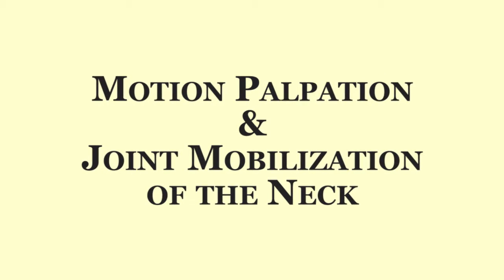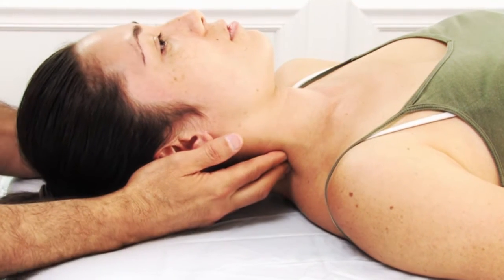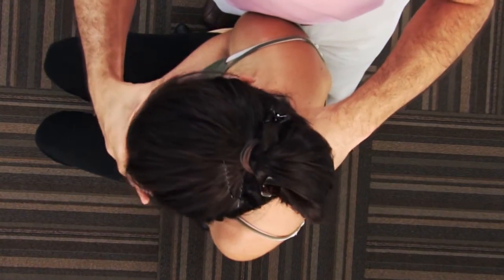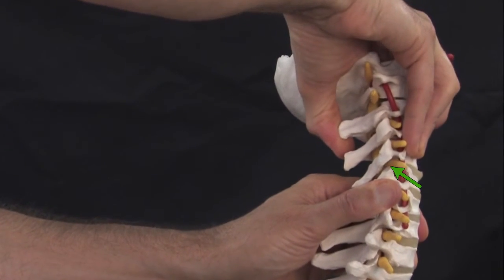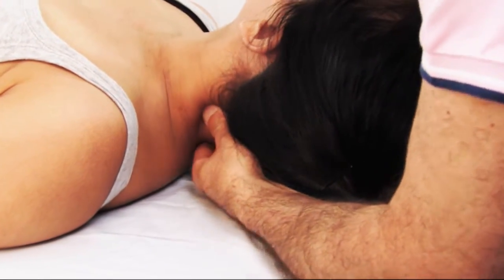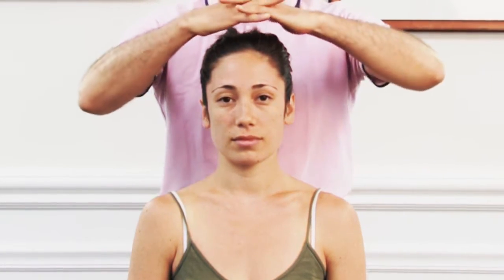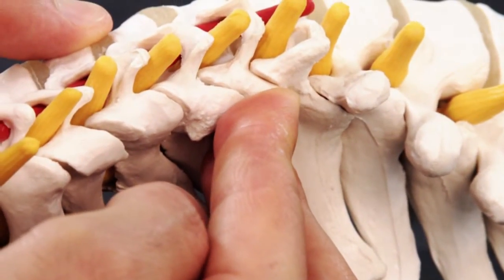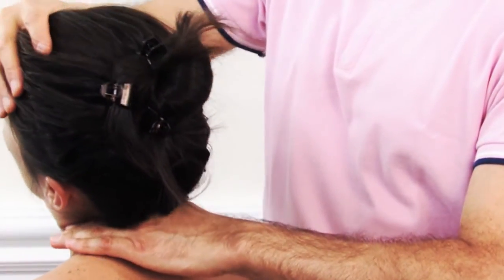Motion Palpation and Joint Moblization Techniqes for the Neck, Chapter 1